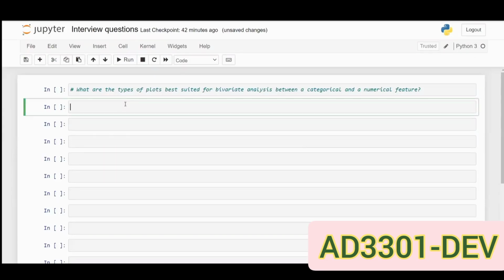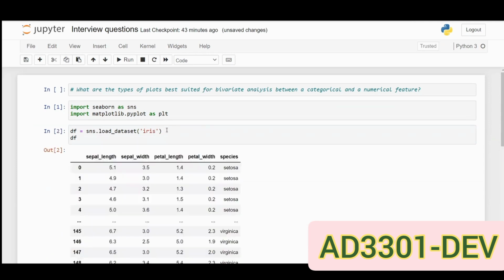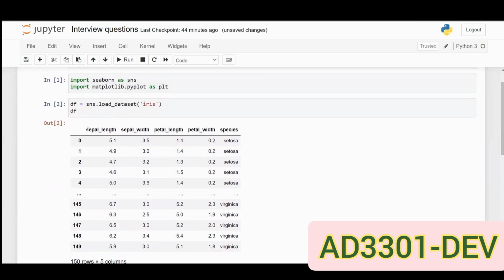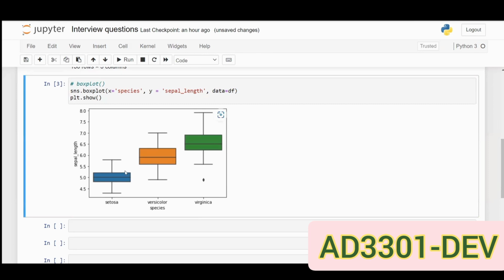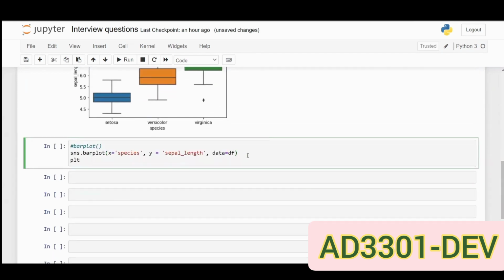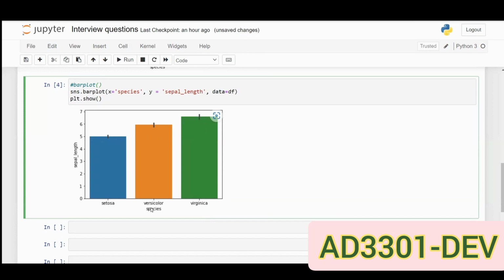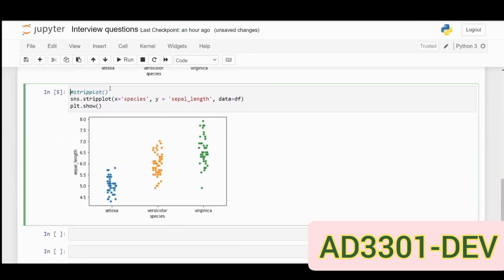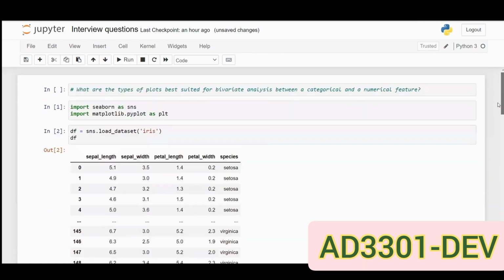AD3301-Transformation and Visualization Methods